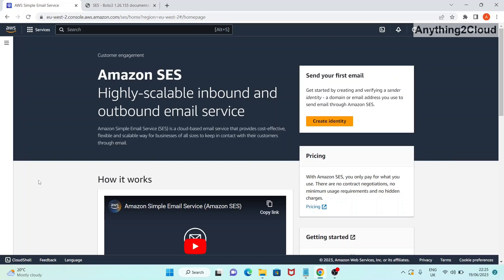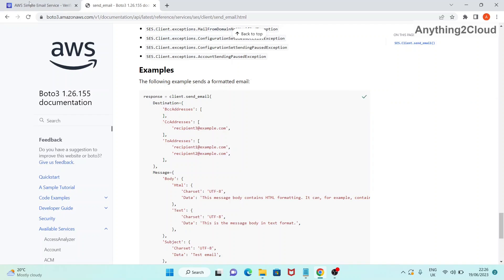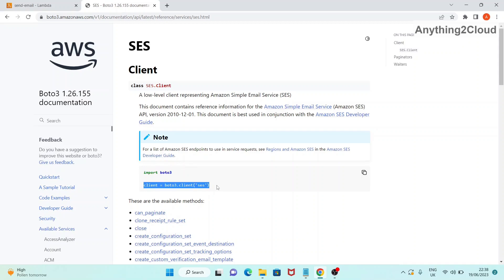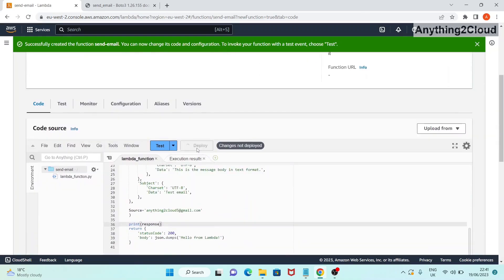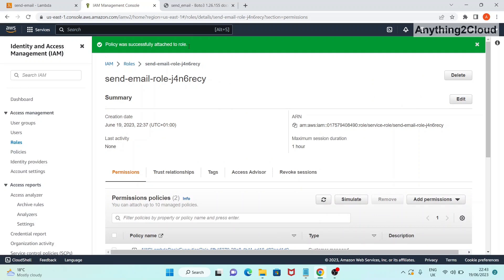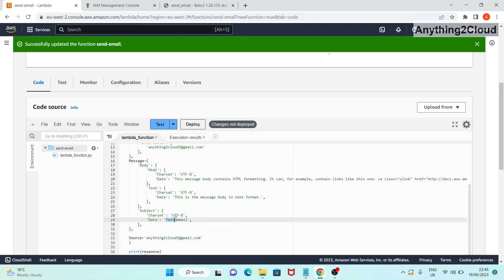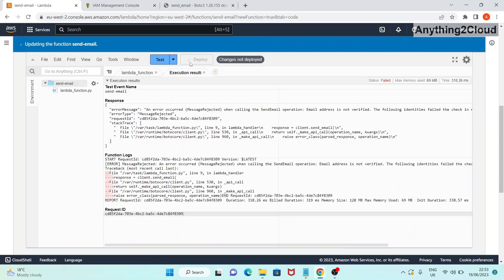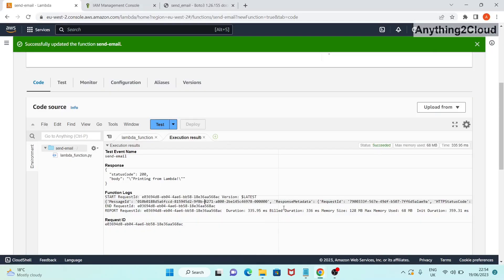Amazon Lambda calling SES - Email - Part 2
This video shows how we can send e-mail from Lambda using SES service.